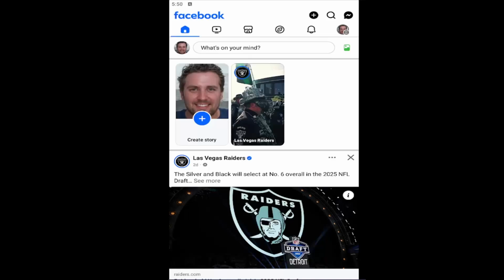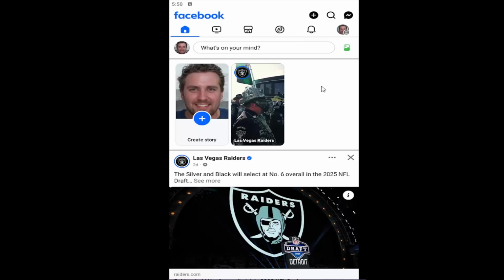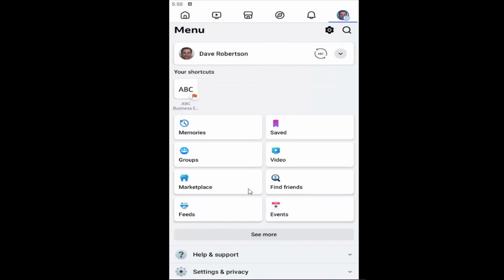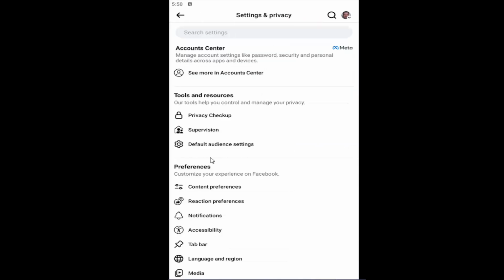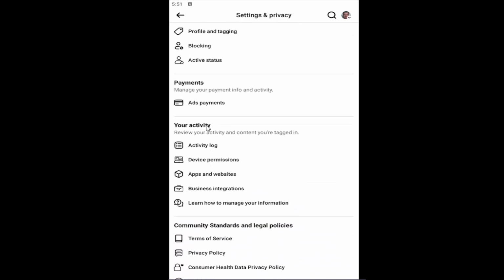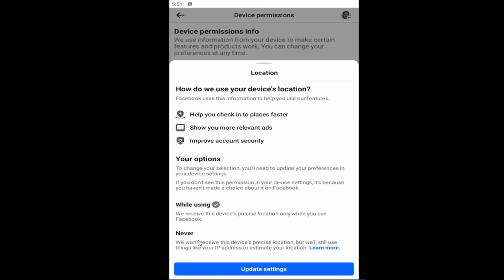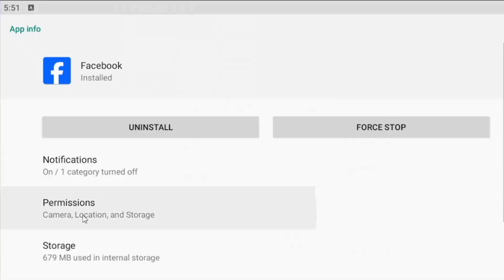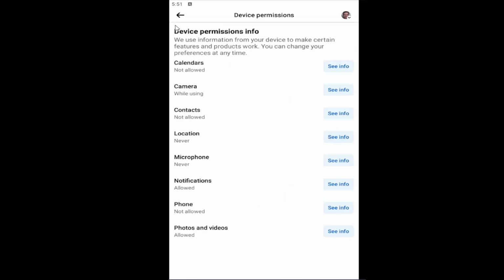How to Disable Facebook Location Tracking [Guide]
This guide covers how to disable Facebook’s location tracking feature to enhance your privacy and control over shared data. Location tracking can be a useful tool, but turning it off may provide peace of mind if you’re concerned about how your location is used. By managing these settings, you can ensure your Facebook experience aligns with your personal privacy preferences. This tutorial offers a simple approach to adjusting your location tracking settings effectively.

Issues addressed in this tutorial:
disable Facebook location tracking
how to disable Facebook location tracking
how to turn off Facebook location tracking
how to disable location on Facebook
how to disable Facebook tracking on iPhone
disable Facebook tracking iPhone
what does a disabled Facebook account look like
how to turn off location tracking on Facebook
turn off Facebook location tracking
Facebook location disabled
is there a location tracker on Facebook
can Facebook track your location
hide location Facebook
how to disable location tracking in Facebook
how to turn off location from Facebook
disable location tracking iphone
how to stop Facebook from tracking you on iphone
how to stop Facebook from tracking your location